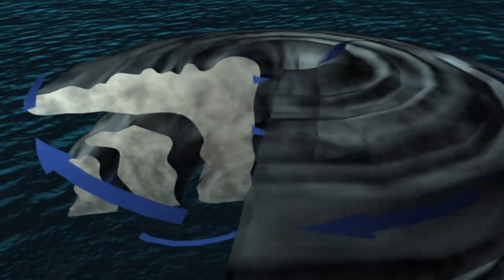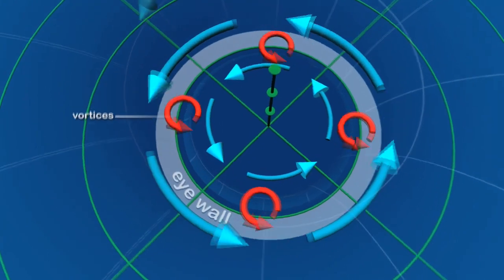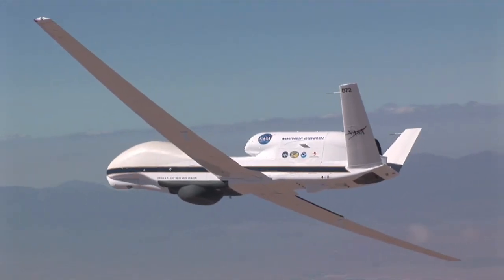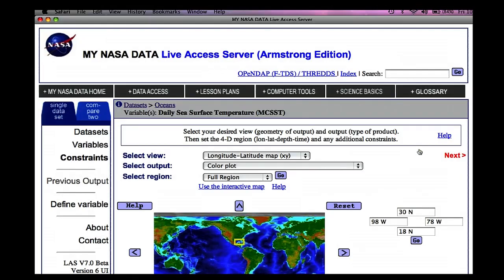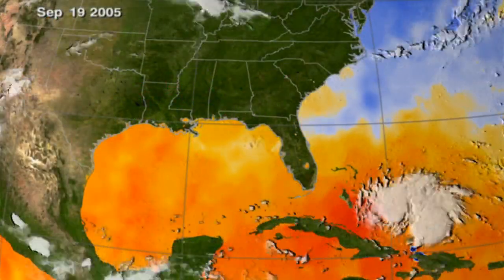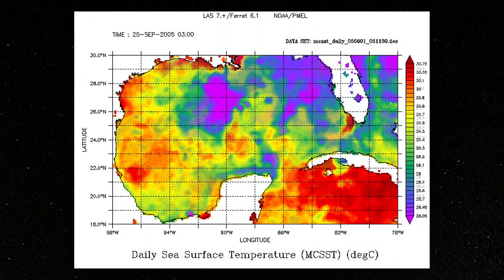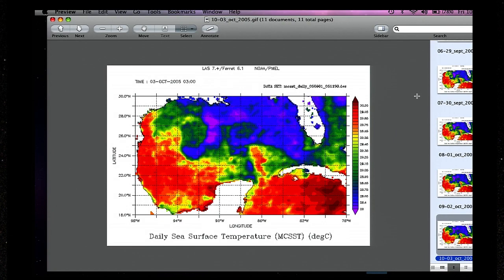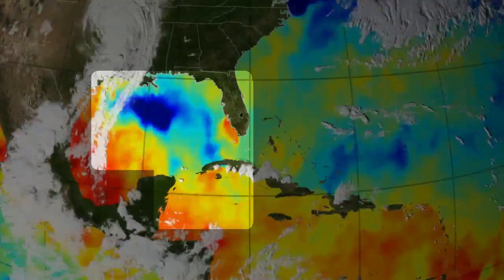NASA | Exploring Energy: Hurricanes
This year's theme for Earth Science Week is "Exploring Energy." How do hurricanes get their energy? NASA hurricane scientist Dr. Jeff Halverson explains how hurricanes draw energy from the ocean surface. The video also provides an example of a classroom activity that allows students to map the change in sea surface temperature over time. This activity from My NASA Data uses actual data gathered from Hurricane Rita, which struck the Gulf of Mexico in September 2005.